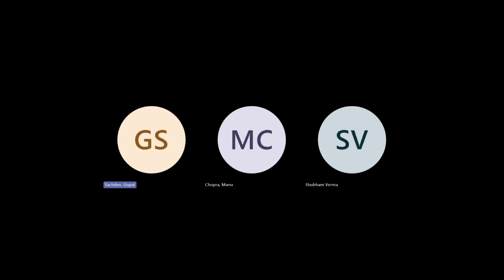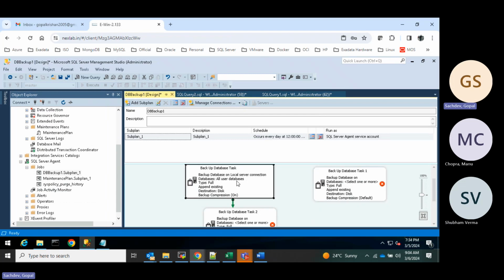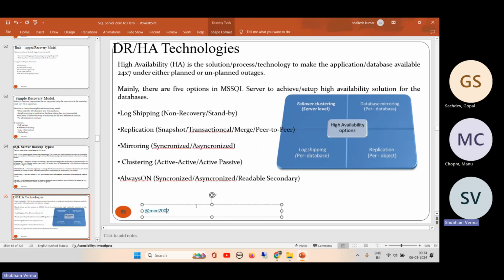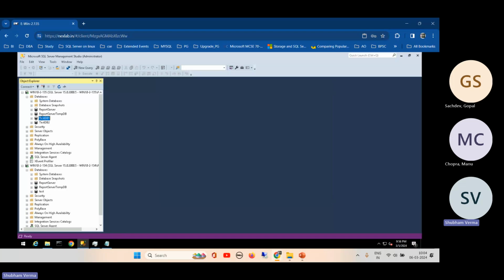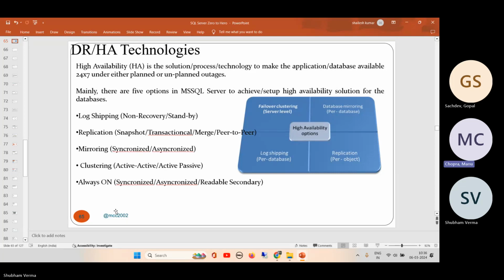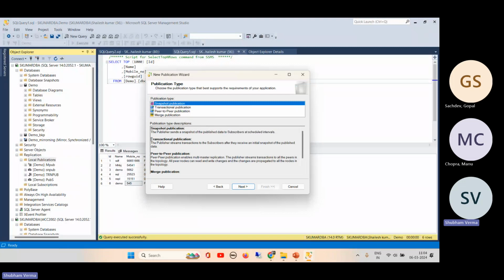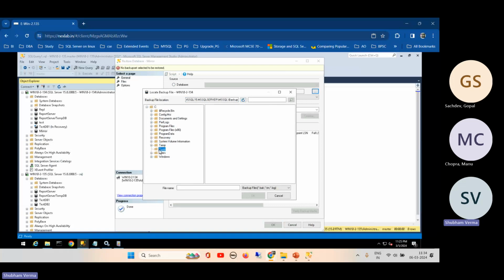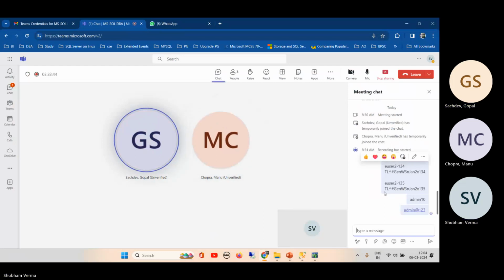MS SQL DBA - Log Shipping | Replication | Mirroring in One video Full Along with troubleshooting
MS SQL DBA - Log Shipping | Replication | Mirroring in One Video Full end to end for freshers begginers Along with bestpractices and troubleshooting